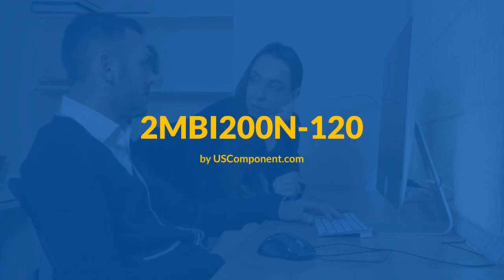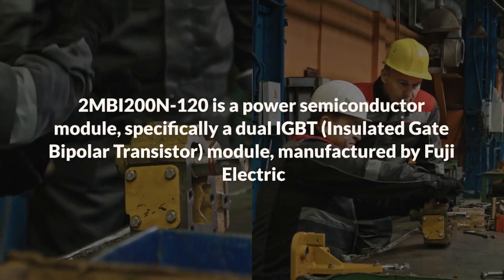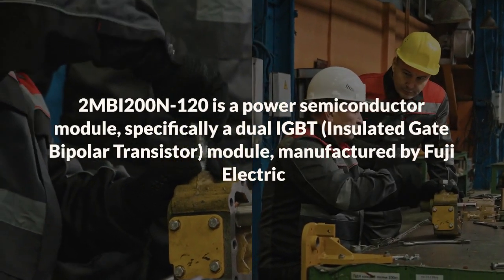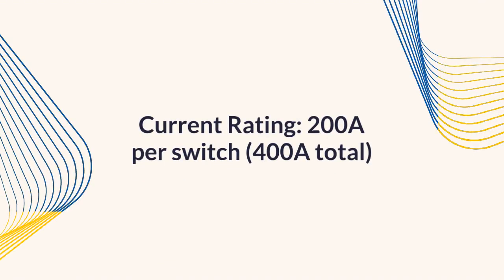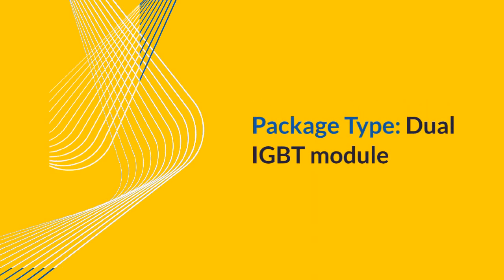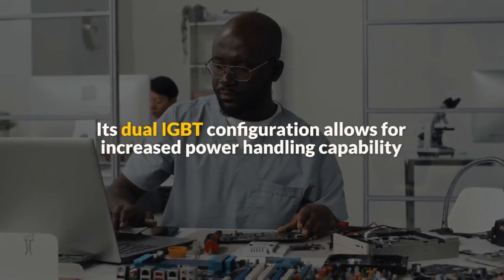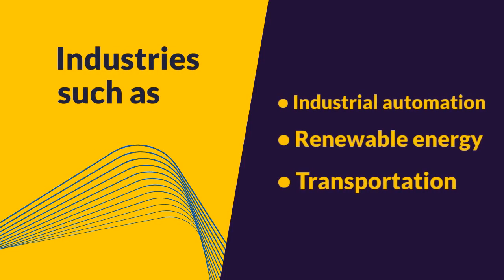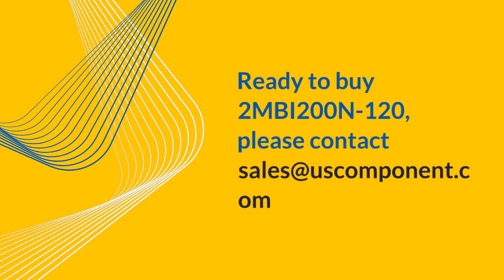2MBI200N-120 FUJI IGBT. Current: 200A. Voltage: 1200V. by USComponent.com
2MBI200N-120 is a high-performance power module engineered for industrial and commercial applications, renowned for its reliability and efficiency. With a compact design and high-power density, this module delivers exceptional performance while minimizing space requirements, making it ideal for various setups.

Equipped with advanced protection features including overcurrent and overvoltage safeguards, the 2MBI200N-120 prioritizes equipment safety, reducing the risk of damage and downtime due to power fluctuations or faults. This ensures uninterrupted operations and enhances overall system reliability, crucial for demanding environments.

Moreover, the 2MBI200N-120 is designed for seamless integration with modern control systems, allowing for easy installation and intuitive operation. Its user-friendly interface caters to professionals and newcomers alike in the field of power management, ensuring straightforward usage and optimization of system performance.

In summary, the 2MBI200N-120 power module offers unmatched efficiency, reliability, and ease of integration, making it an excellent choice for upgrading industrial and commercial power systems. Experience enhanced performance and peace of mind with the 2MBI200N-120, setting new benchmarks in power management excellence.